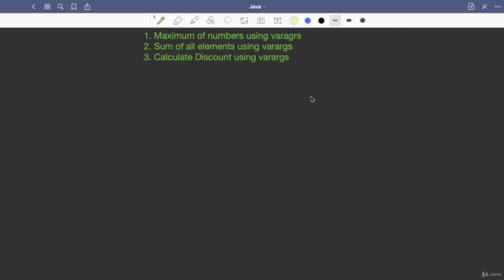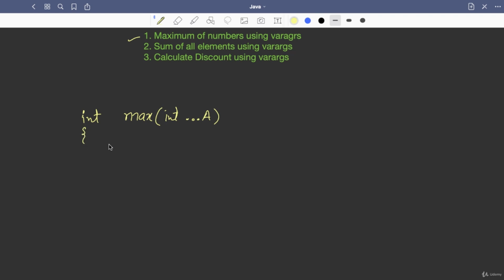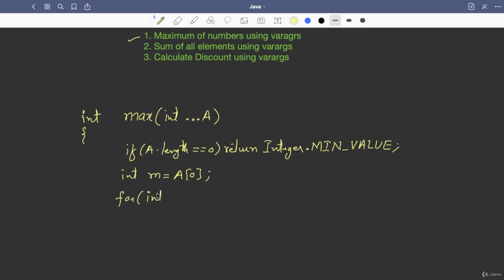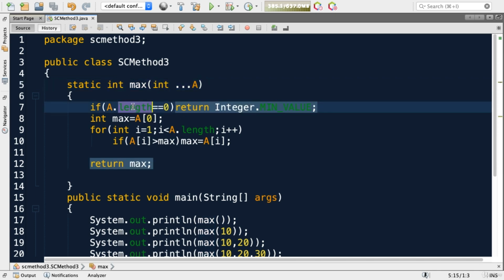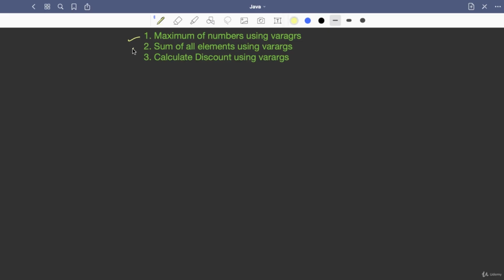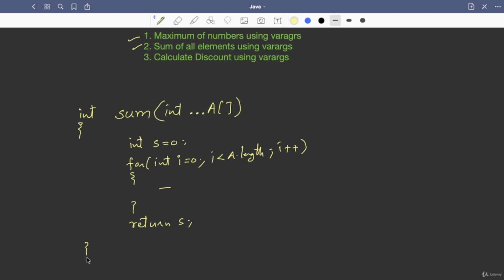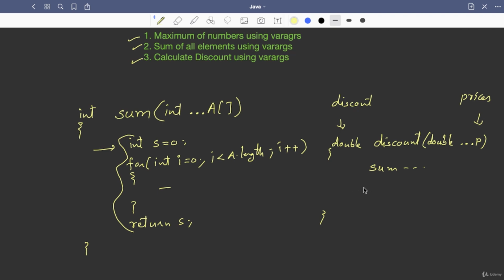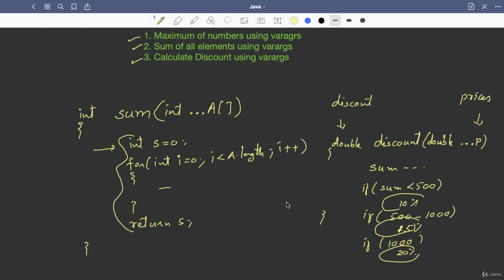912 Student Challenge Calculate Discount